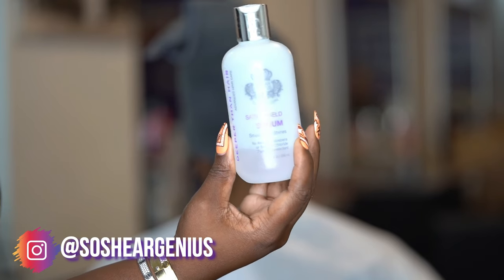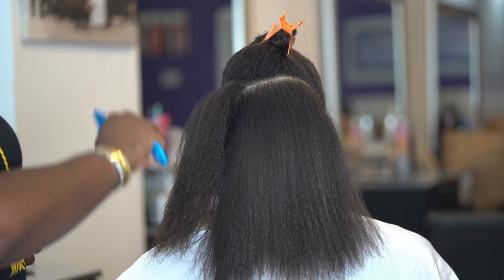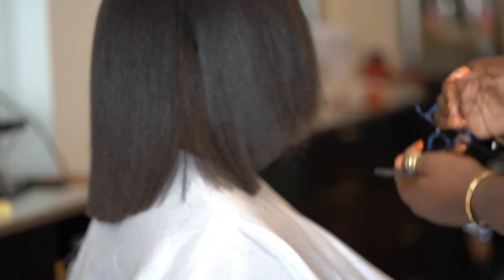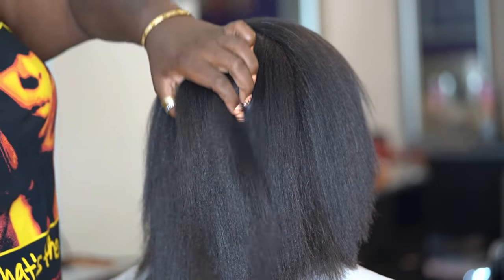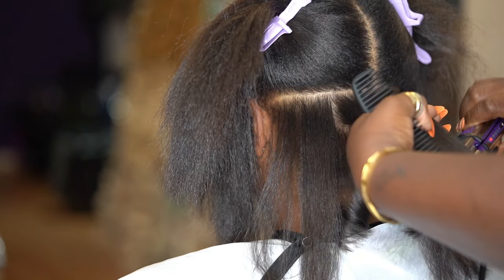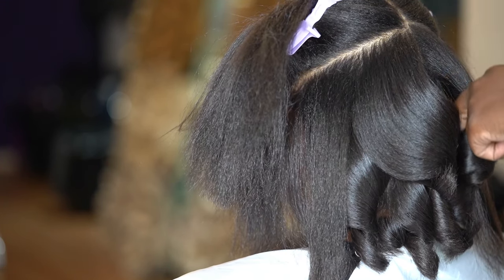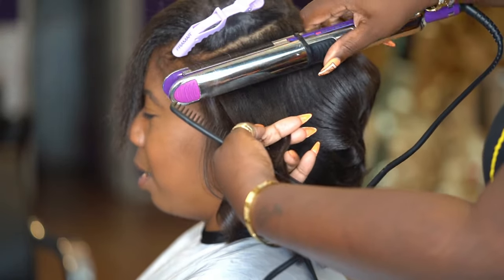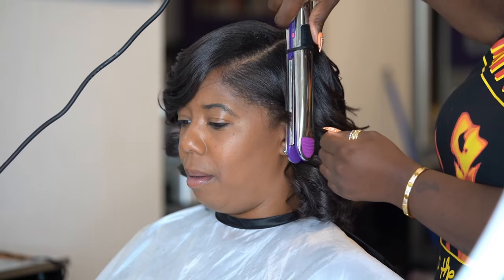She snuck and got a relaxer!!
My home girl Ang got a relaxer and didn't tell me! let see how her hair is doing!

nexxus emergencee
nexxus conditioner